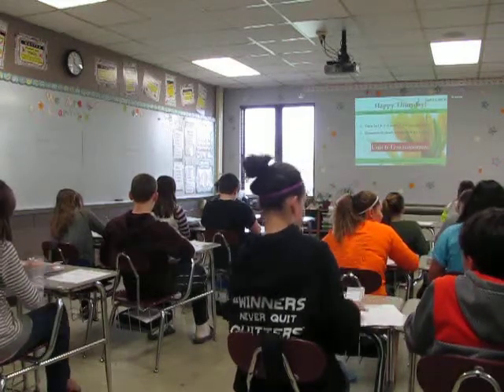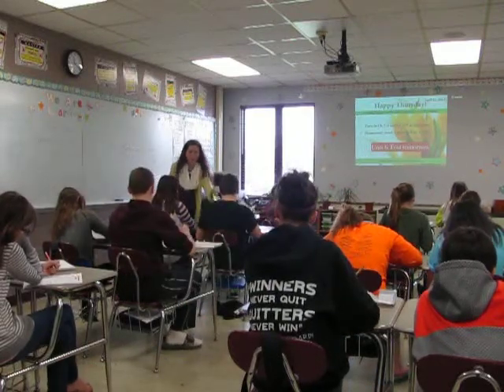Lesson #2 Surface Area